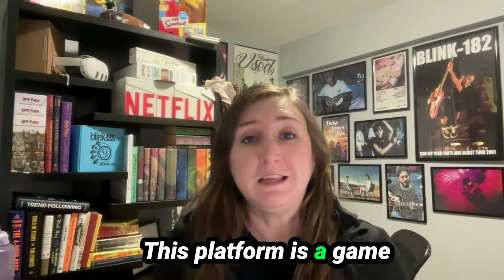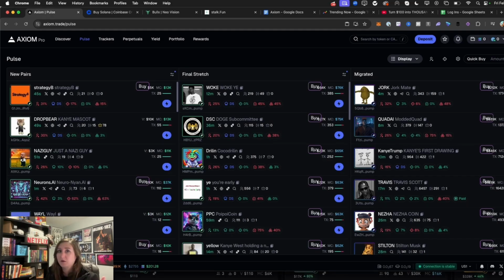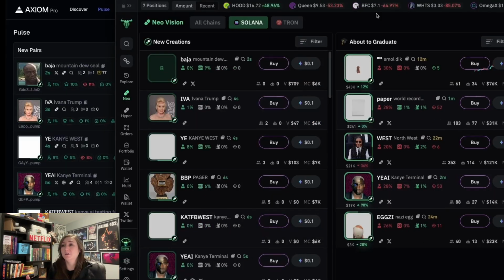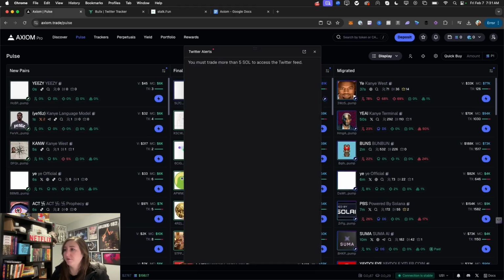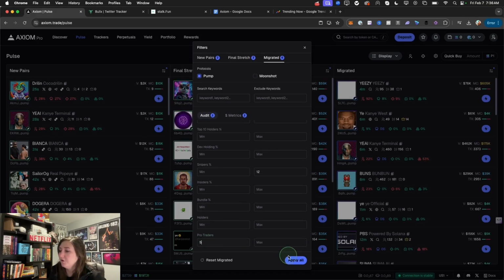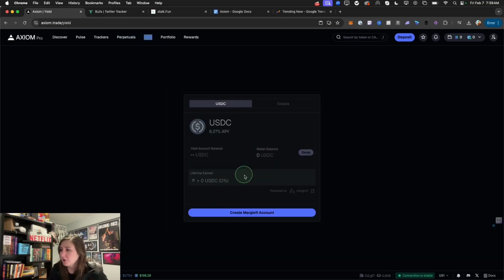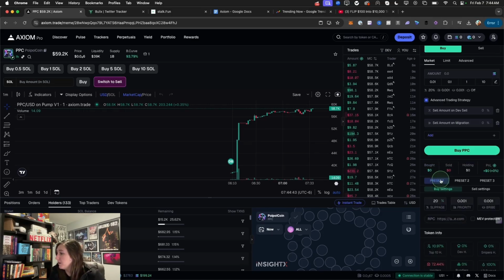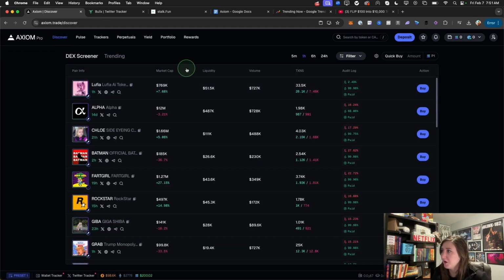BETTER Than BULLX, Photon & GMGN?! (Axiom Pro FULL Guide)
memecoins axiom bullx Axiom Pro FULL Guide – Ready to dominate meme coin trading in 2025? In this video, I break down why Axiom Pro is the ultimate platform for meme coin traders, outperforming both BullX, Photon, and GMGN. Whether you're new to crypto, meme coins, or alt coins or a seasoned trader, this guide will show you how to maximize your gains and stay ahead of the next big meme coin pumps.

00:00 Introduction to Axiom Pro: The Ultimate Memecoin Trading Platform
00:26 Getting Started with Axiom Pro: Early Access and Setup
01:34 Depositing Funds: How to Add Money to Your Axiom Pro Wallet
02:51 Comparing Axiom Pro and BullX: Features and Advantages
06:18 Advanced Trading Features: Filters, Metrics, and Strategies in Axiom Trade
14:13 Perpetual Trading and Staking in Axiom Pro: Maximizing Your Earnings
22:05 Conclusion: Final Thoughts and Getting Started with Axiom Trade